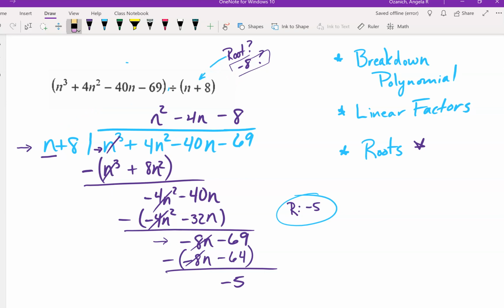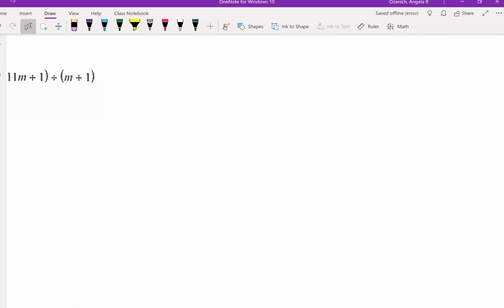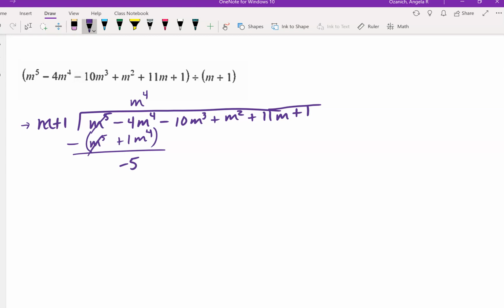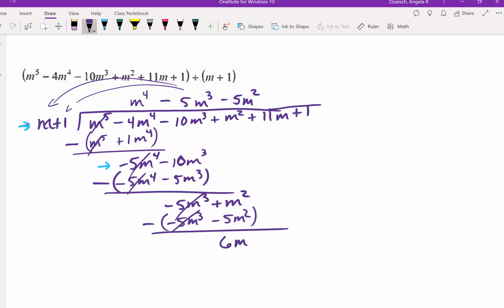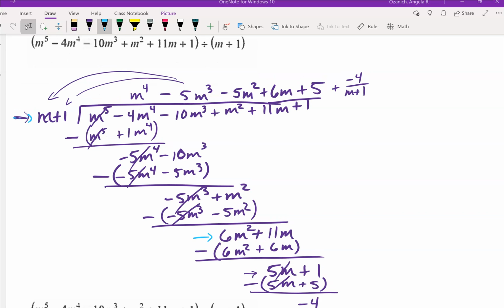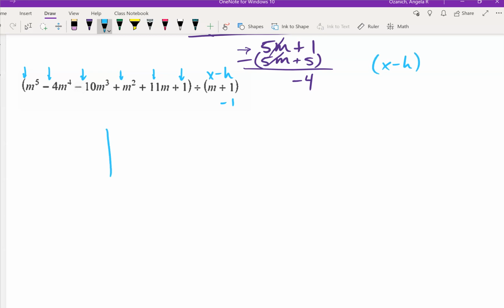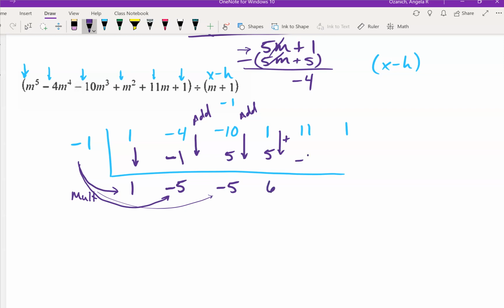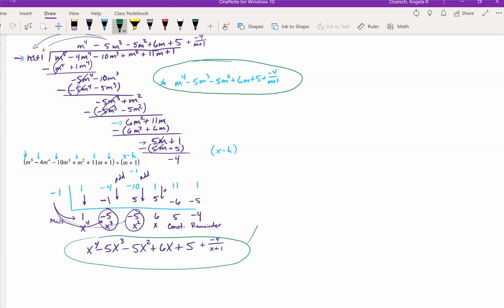Long and Synthetic division